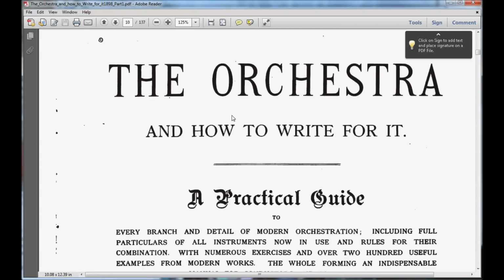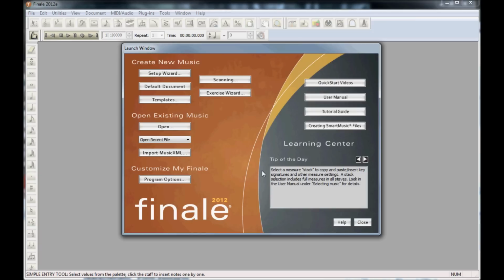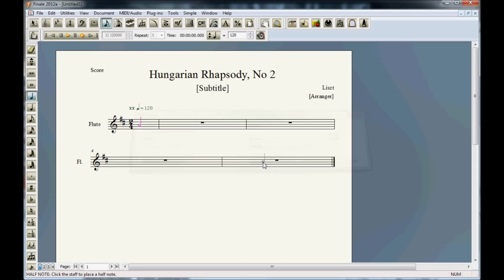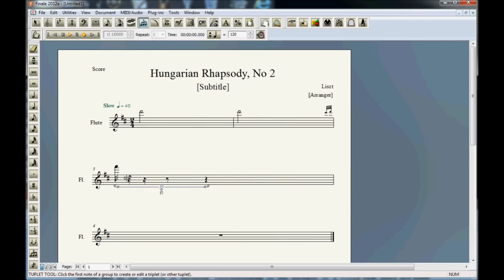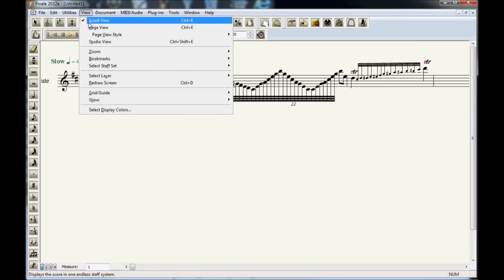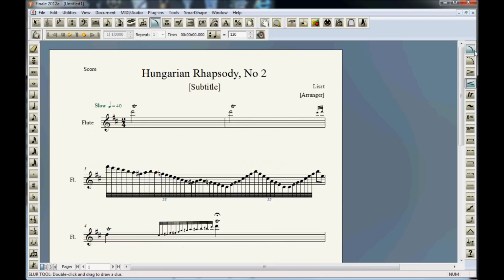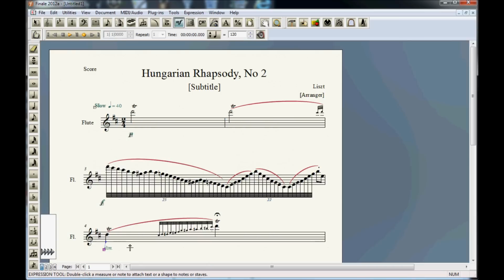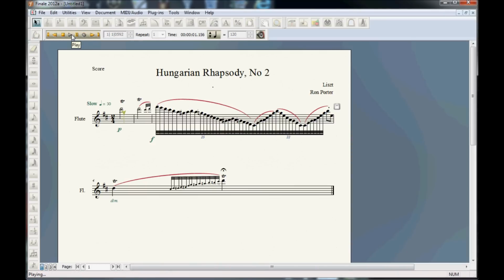The Orchestra and How to Write for It